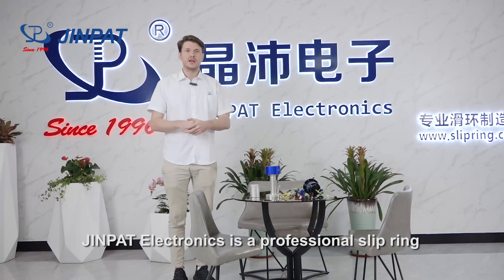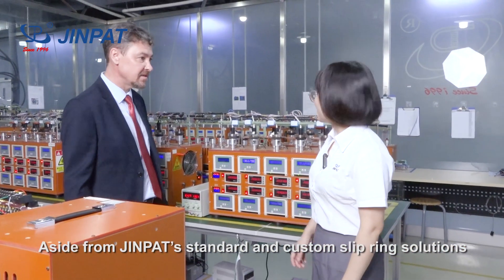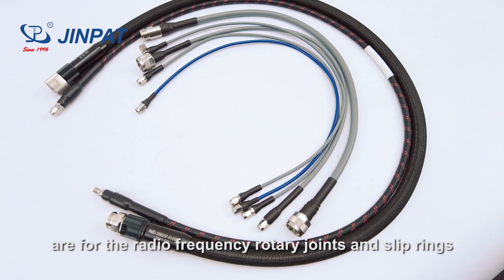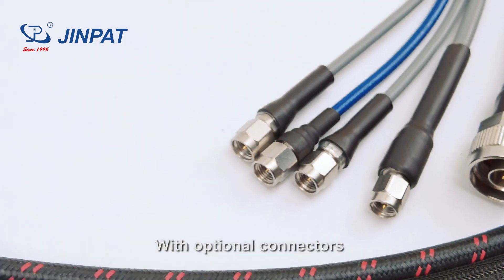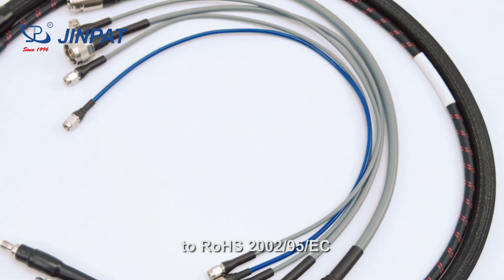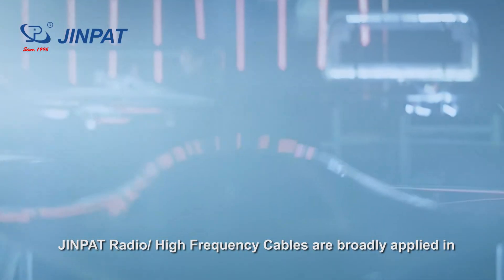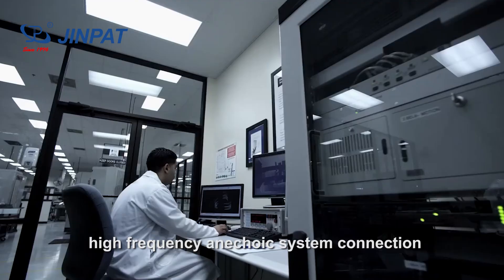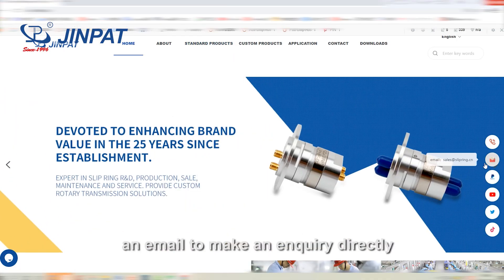JINPAT Typical High Frequency Auxiliaries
JINPAT Electronics is a professional slip ring and rotary union manufacture. Aside from JINPAT’s standard and custom slip ring solutions, there are also some related auxiliaries clients can order.
and send your inquiry.
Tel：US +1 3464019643